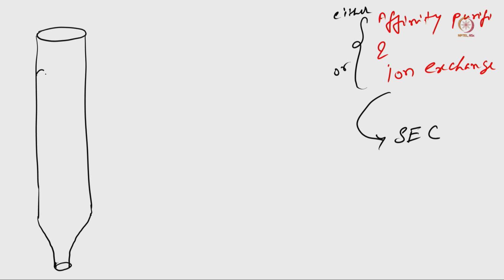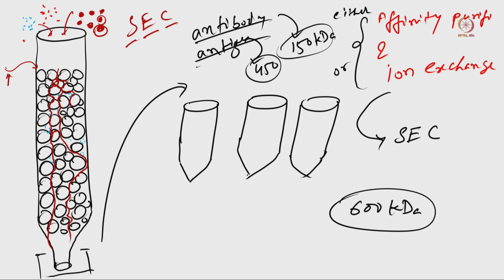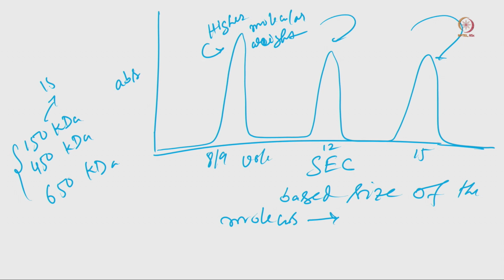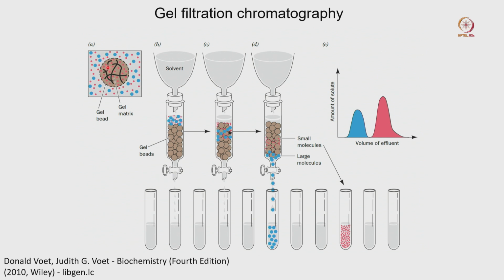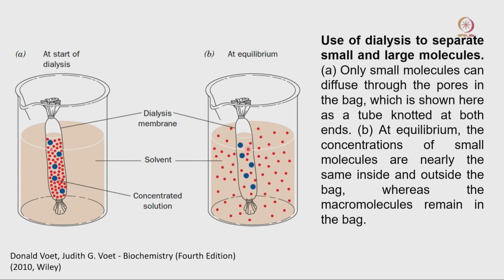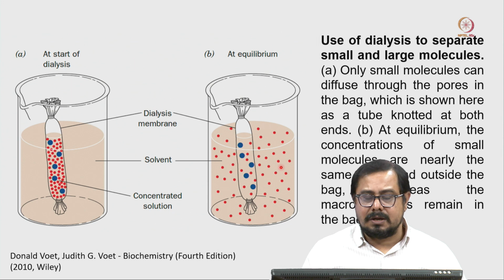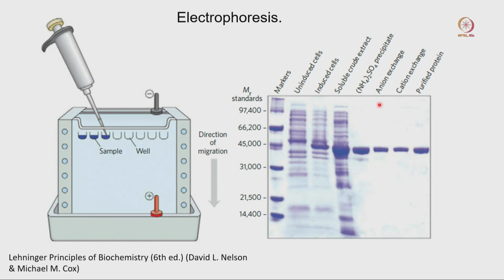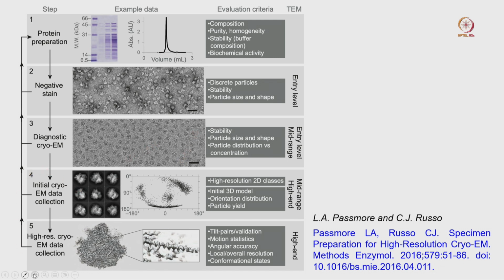Lec 29 Biological Sample Purification - II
Size Exclusion Chromatography (SEC), Beads, Salt Concentration, Dialysis, Gel Electrophoresis